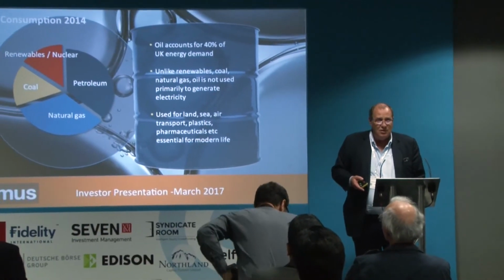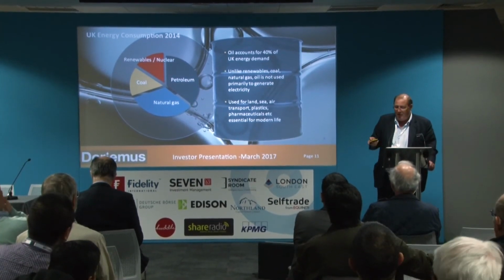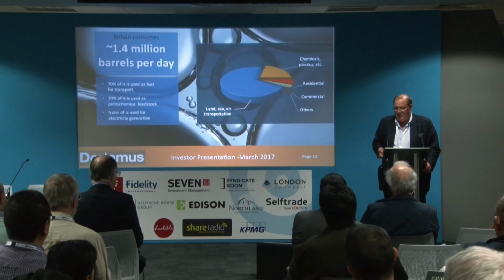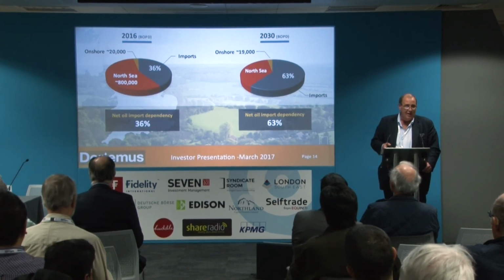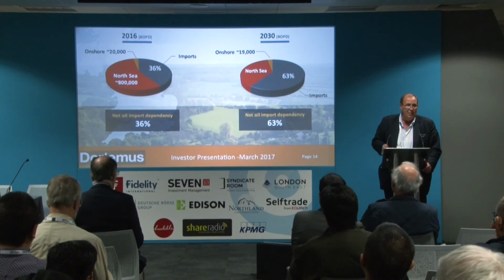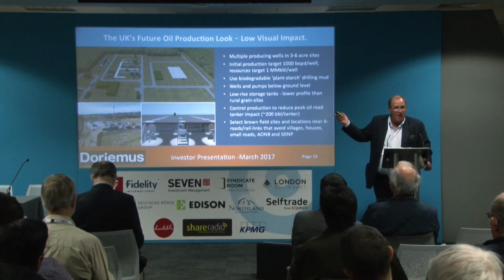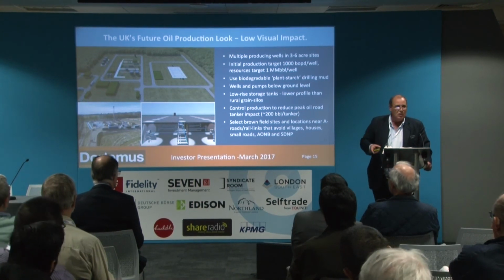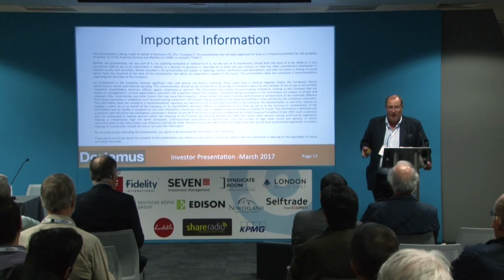Doriemus Plc | Gallery Suite | Master Investor Show 2017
Presentation Title: Oil under the M25

David Lenigas, Executive Chairman at Doriemus Plc, presents at Master Investor Show 2017. Doriemus is a British oil and gas company focusing on the Weald basin in southern England, with interests in the Horse Hill licence as well as two producing licences in Brockham and Lidsey.

Master Investor Show is the UK's largest event for private investors. The 15th anniversary event on 25 March 2017 in London featured keynote presentations from the UK's leading investment celebrities, 100 exhibiting companies covering all asset classes and services relevant to private investors, as well as over 40 corporate presentations.